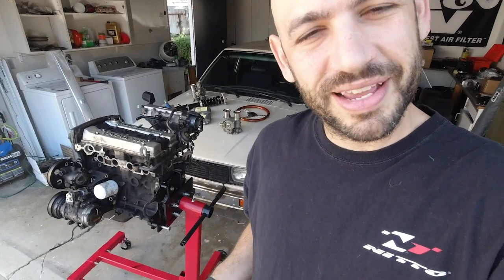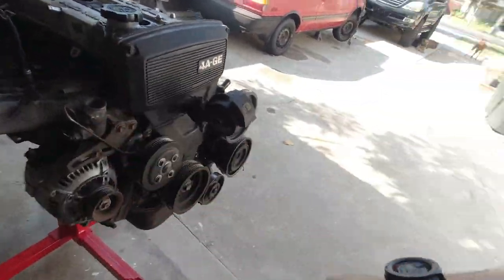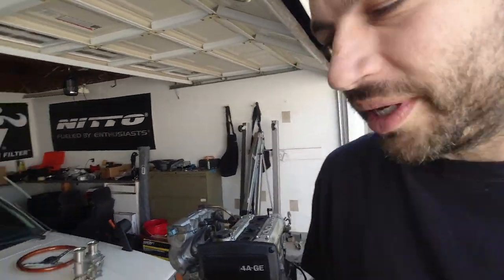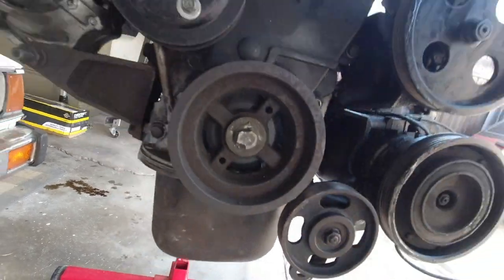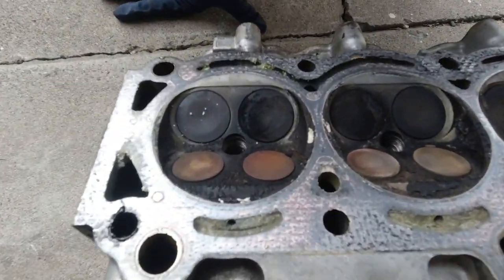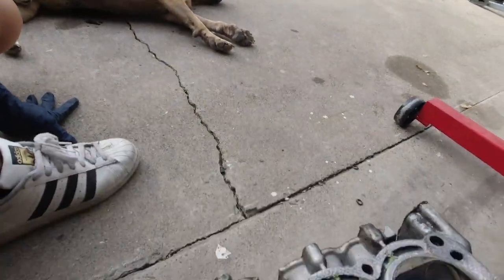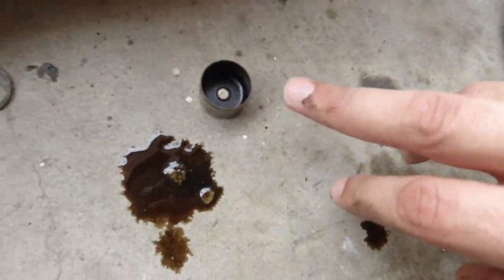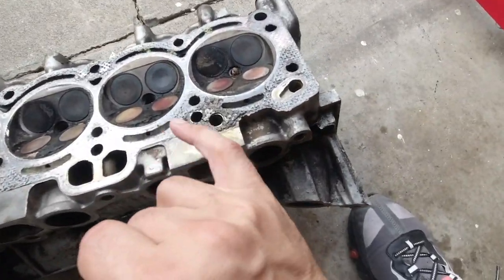4AGE Disassembly Time Lapse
Take a look inside a big port 4AGE from an FX16 Toyota Corolla. We tear down the famous Initial D engine / AE86 power plant to see what's wrong with it before we put it in our TE72 project build.
For more on this engine and project make sure you check out Drivingline.com for updates on the build.